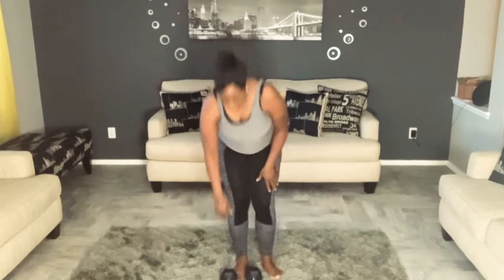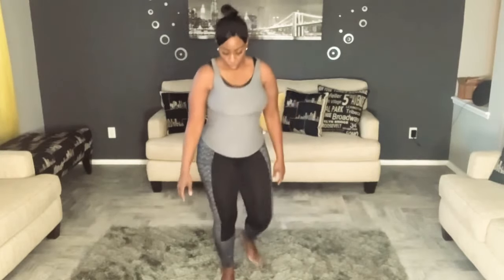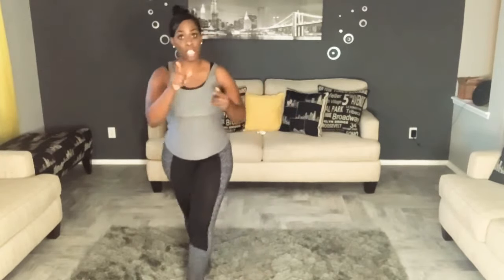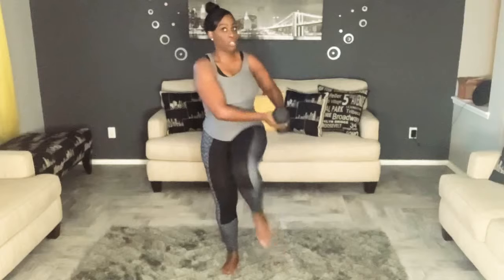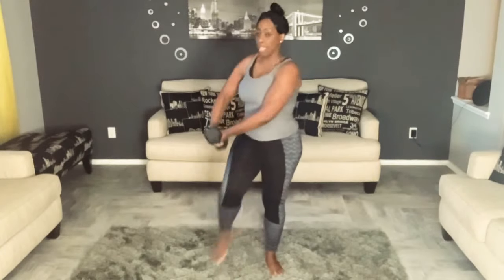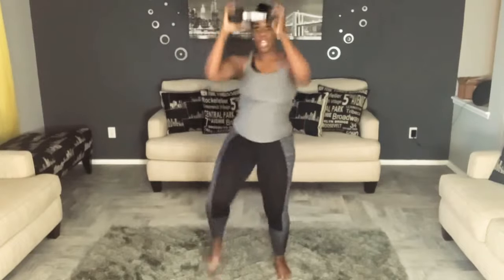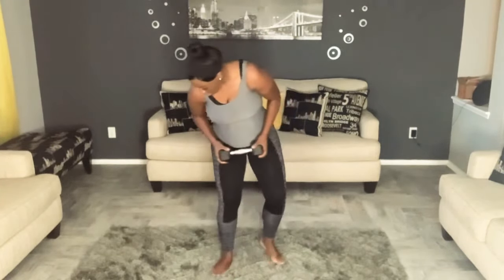10 minutes ARMS AND ABS WORKOUT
ALSO FOLLOW ME ON THE GRAM

I DO NOT OWN THE BEATS IN THIS VIDEO.